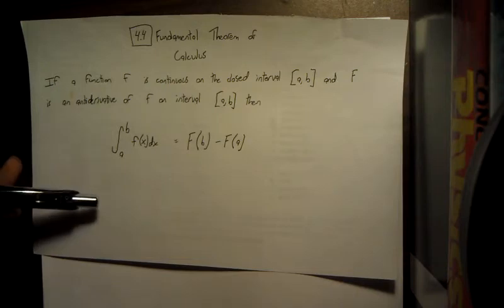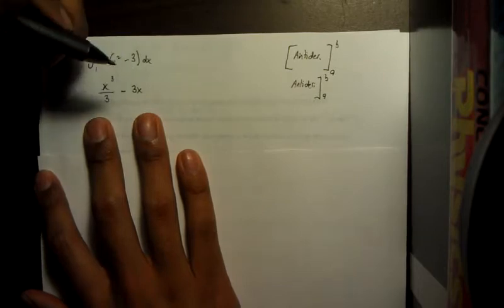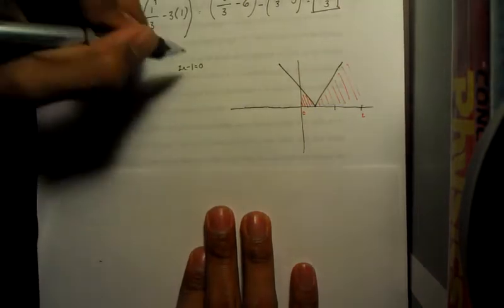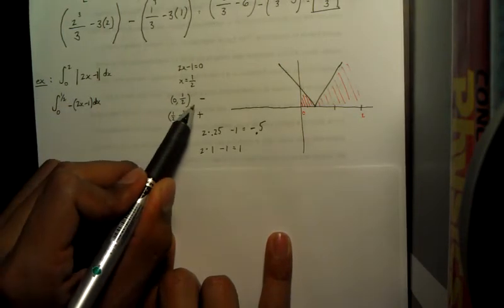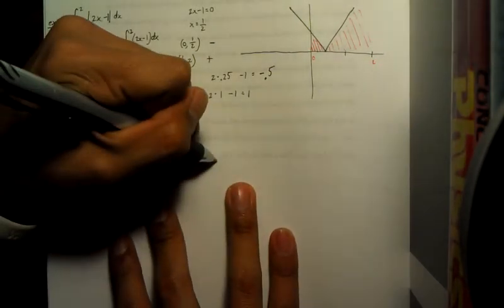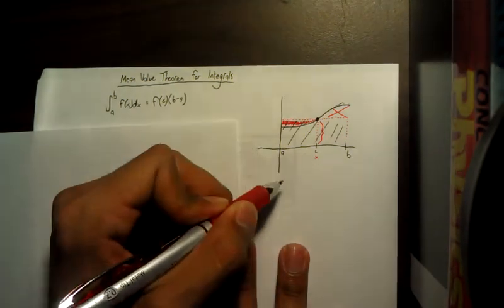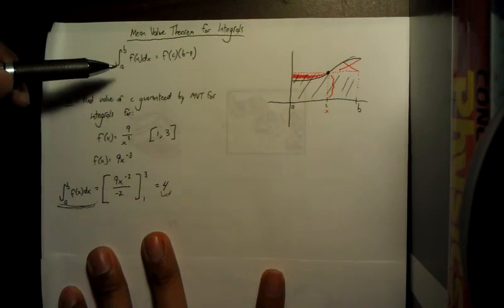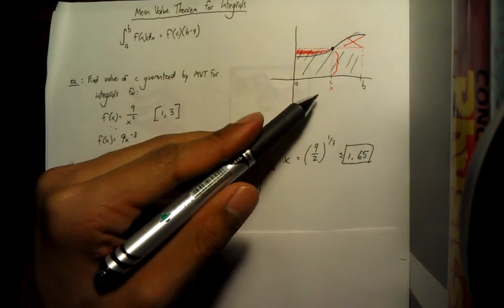Fundamental Theorem of Calculus (FTC)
Fundamental theorem of calculus. FTC. Simple way to evaluate the definite integral of a function. Shorthand way of solving for Riemann Sums.